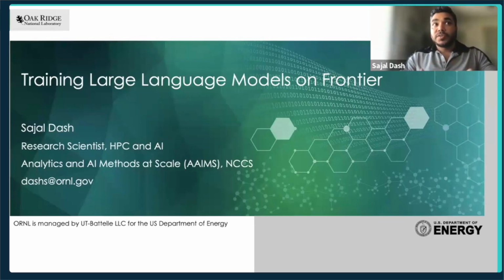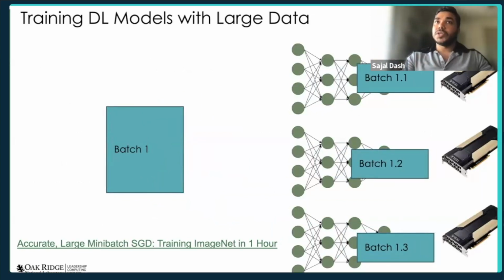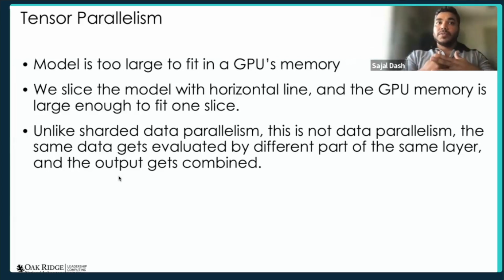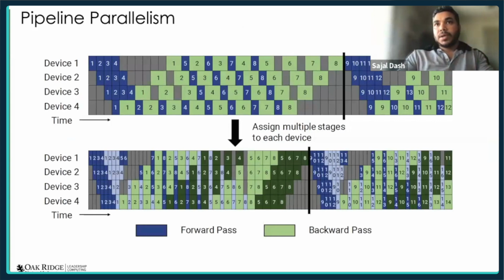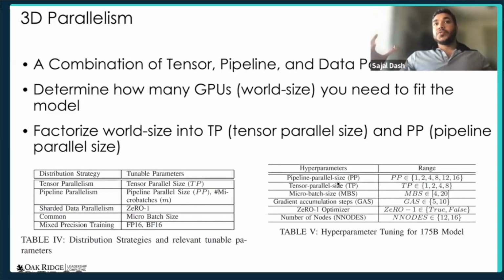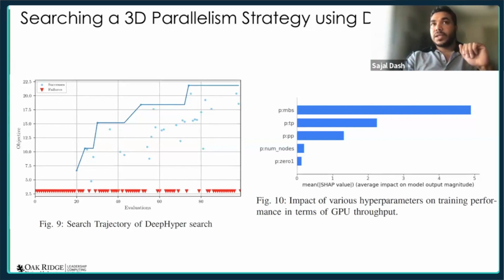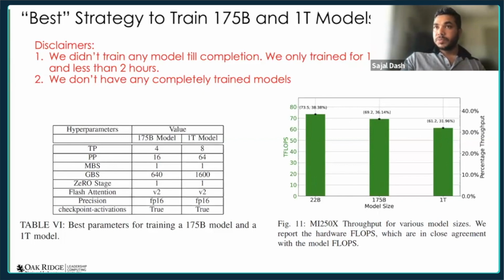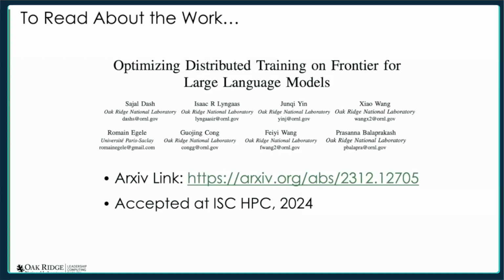Best strategies for distributed training of LLMs (Large Language Models)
Our guest, Sajal Dash, a Research Scientist at Oak Ridge National Lab, shares with the @BuzzRobot  the best strategies he and his collaborators have identified to efficiently train Large Language Models (LLMs) in a distributed manner. In this lecture, Sajal gives more details on the experiments and findings.

0:00 Introduction to the topic
02:57 Explanation of the Transformer Model Architecture
04:28 Data Parallelism approach explained
08:03 Model Parallelism: How and Why
16:24 Finding the right strategy for the distributed training of LLMs
21:37 Recipe for training LLMs based on research findings
28:28 The Q&A session